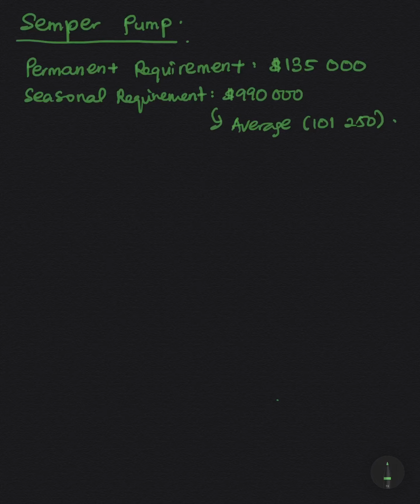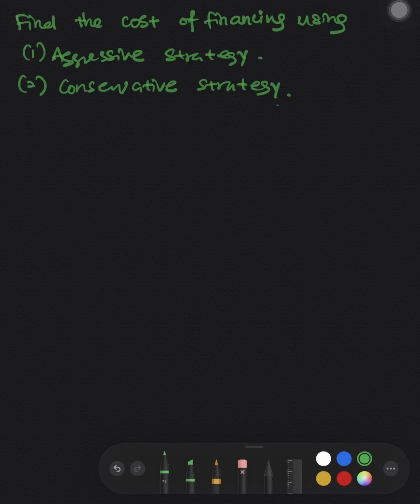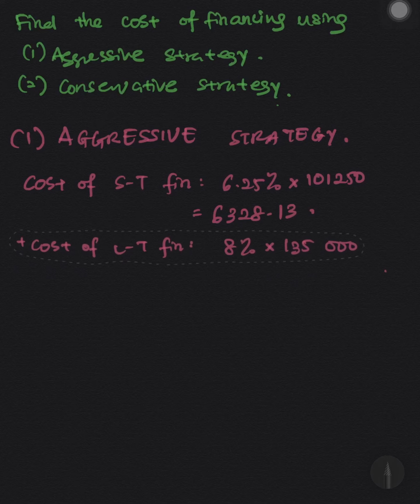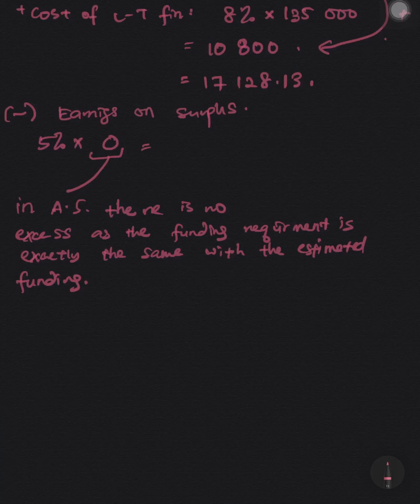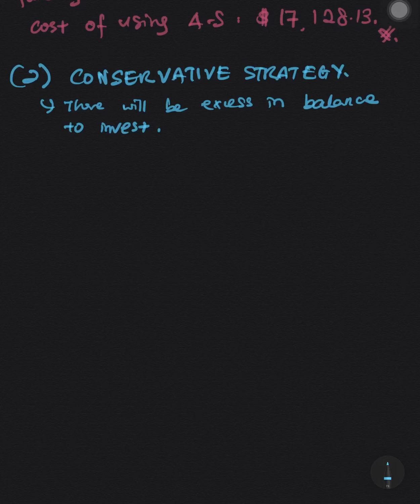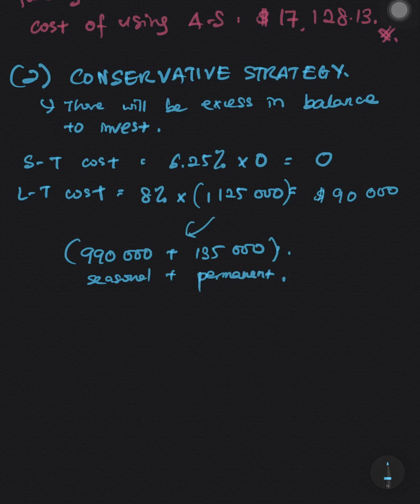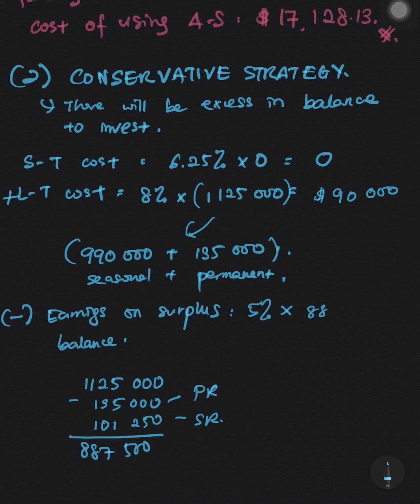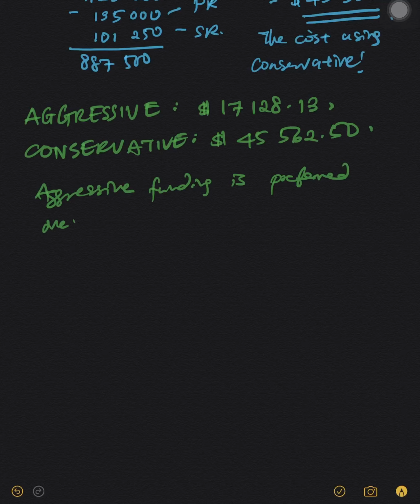WCM: Permanent VS Seasonal Funding Strategy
Videos for IFFM211